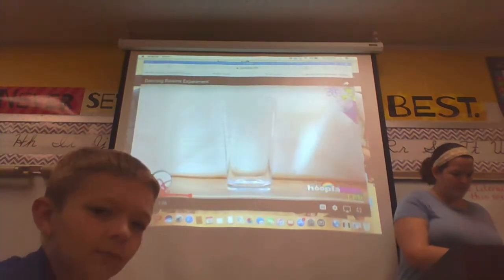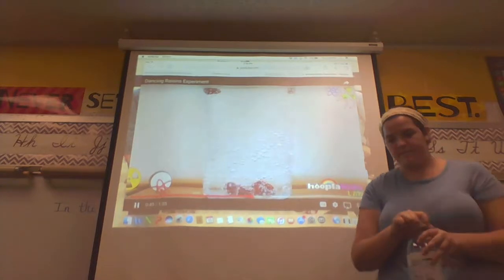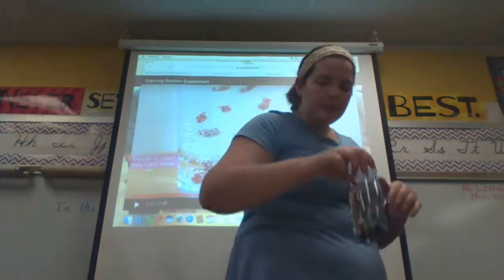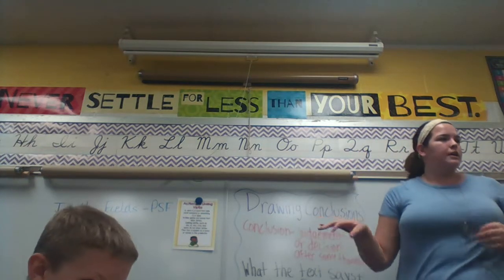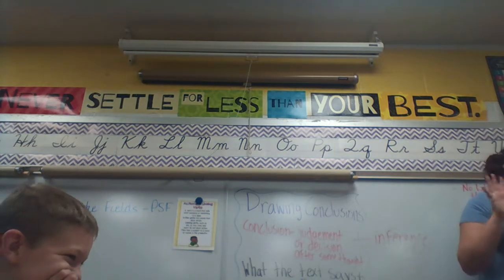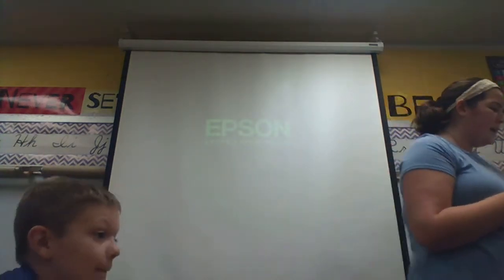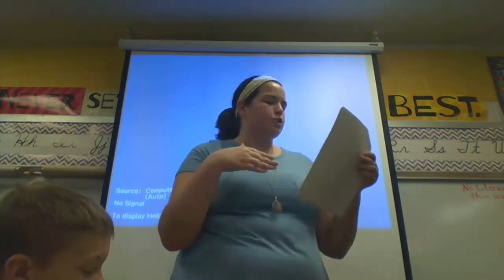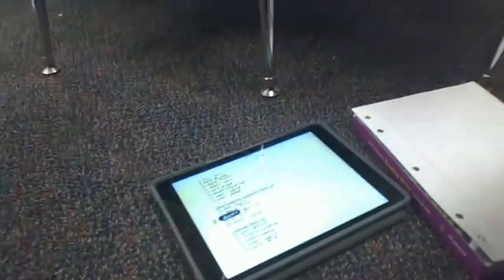Lesson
Guided Reading Lesson